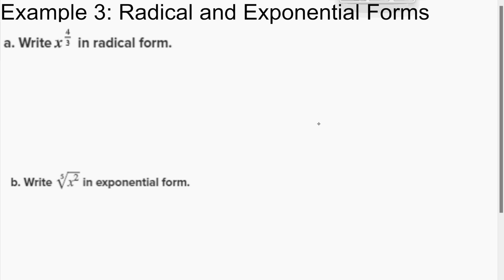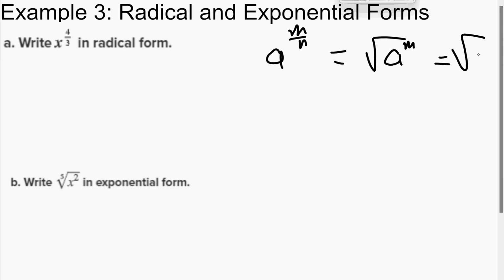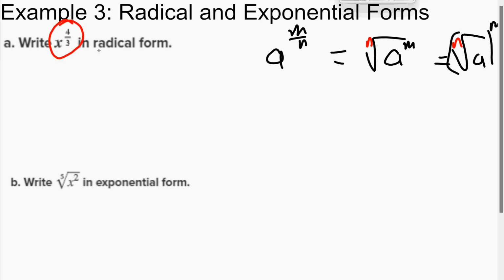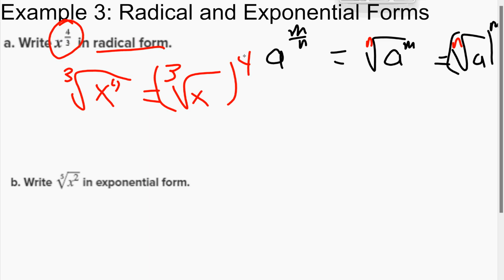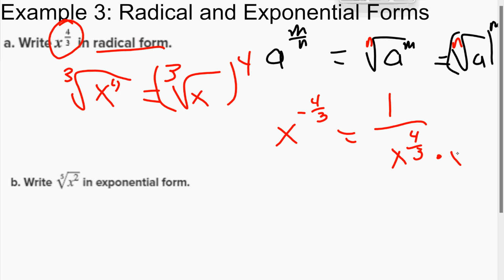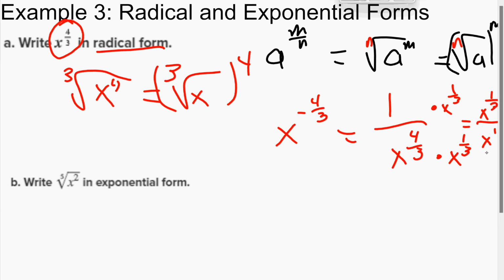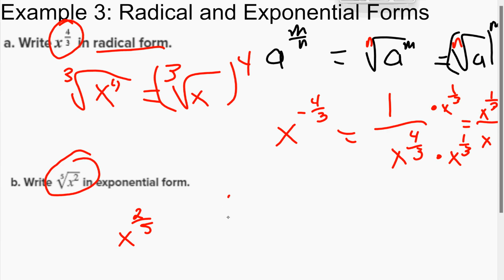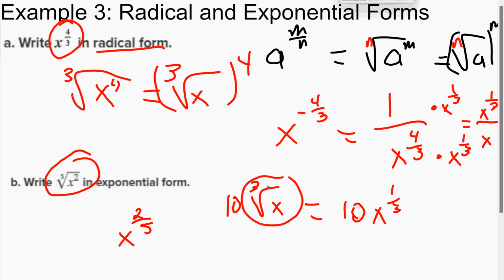Int III Ch. 4.3 Example 3 Radical and Exponential Forms